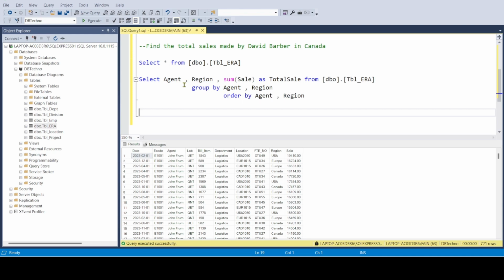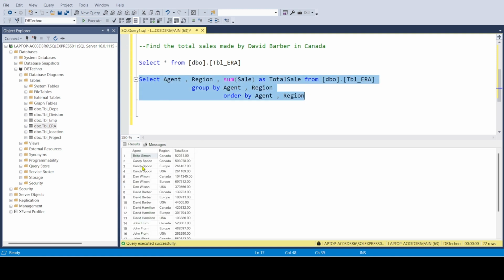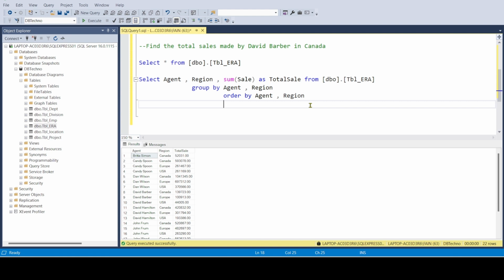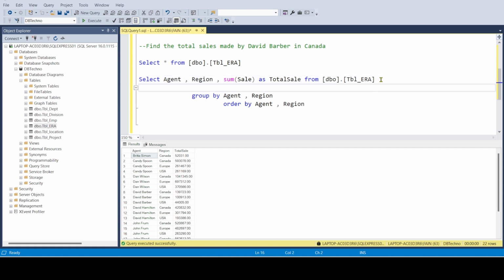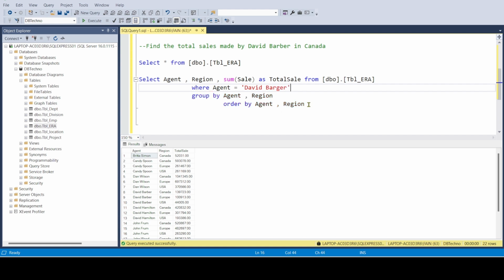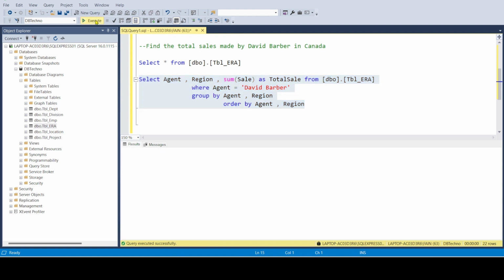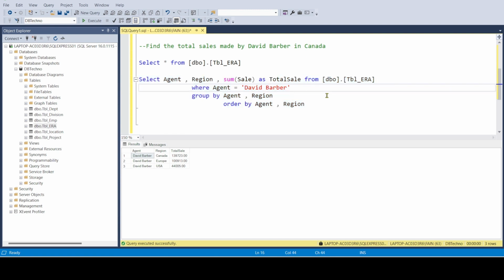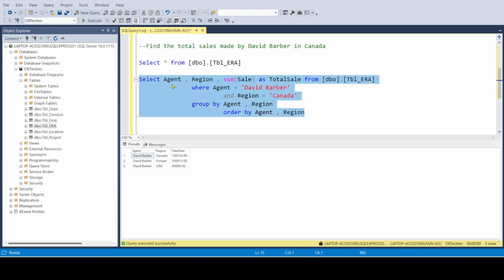MS SQL Group By With Where Clause | Learn How to Use Where Clause with Group by Statement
THE SQL GROUP BY Statement groups rows with the same values in specified columns into summary rows.
It is often used in conjunction with aggregate function like COUNT(),SUM(),AVG(),MAX() or MIN()
to perform operations on each group.

In this tutorial, you will learn how to use the where clause in the group by statement in the SQL statement to filter the data from the SQL tables.